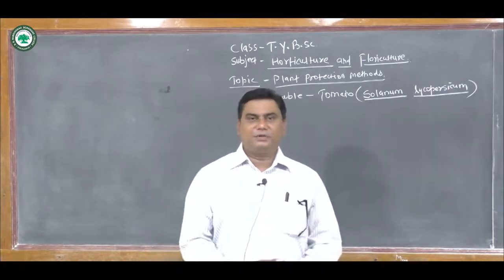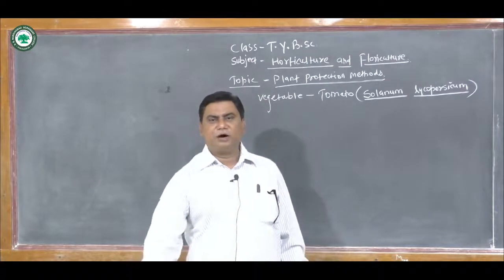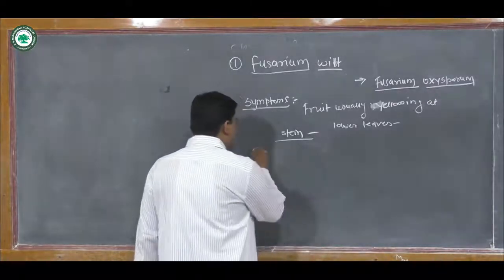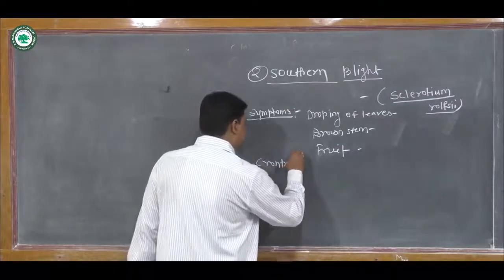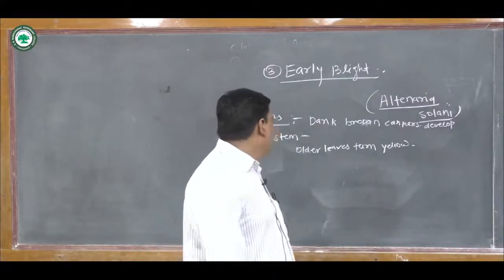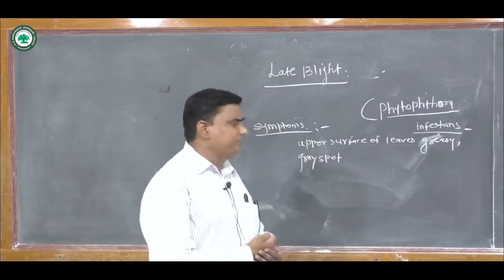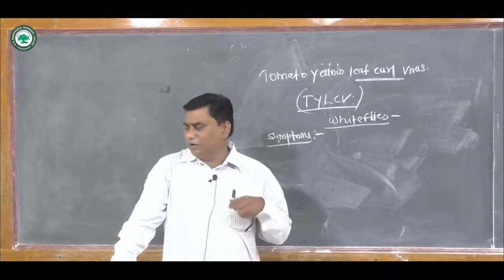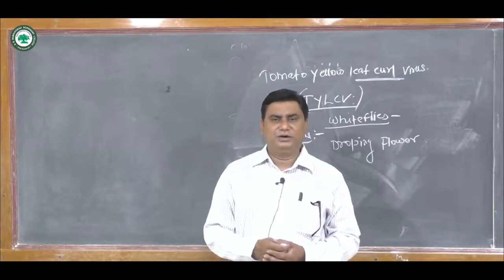T.Y.B.Sc.(Hor. & Flo.)|| Topic: Plant protection methods || By prof. Pawar K. W.